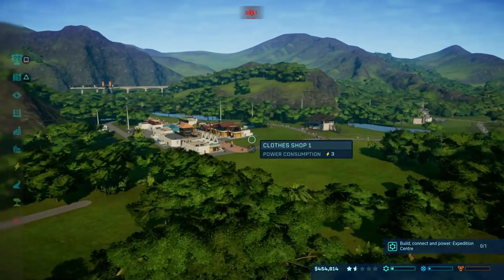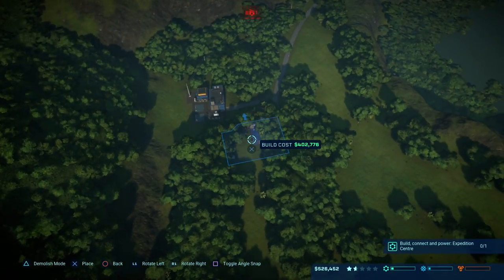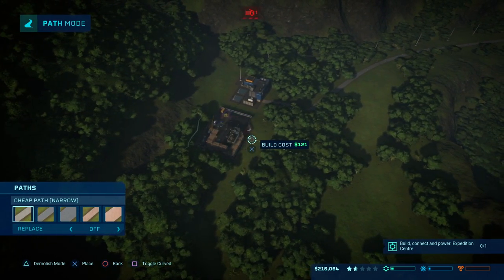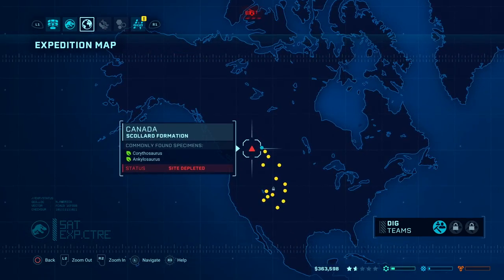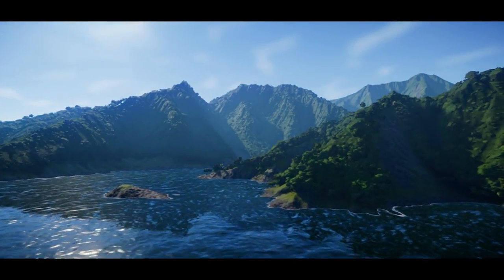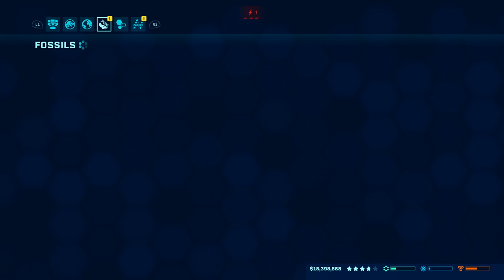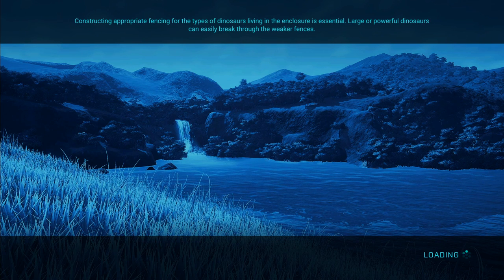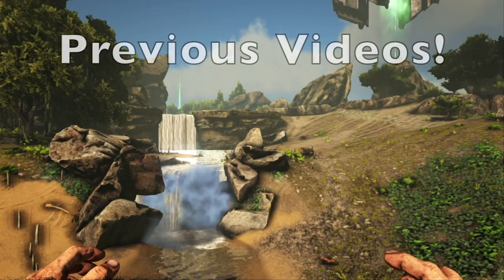Easiest Way To Get New FOSSILS And RESEARCH Done On A New Island In Jurassic World Evolution!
Hi everyone today we are showing you how to get more fossils and research done when you unlock and travel to new islands in jurassic world evolution!

A huge thank you to all the subscribers and everyone else for the support keep it up, everyone :)